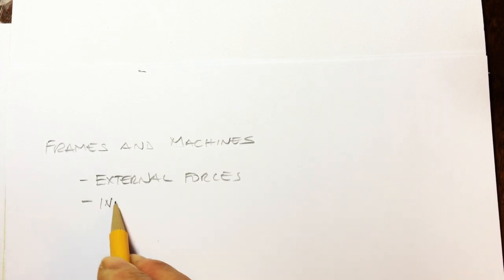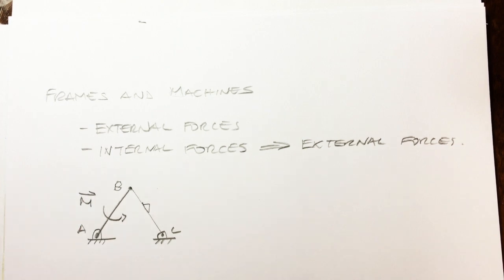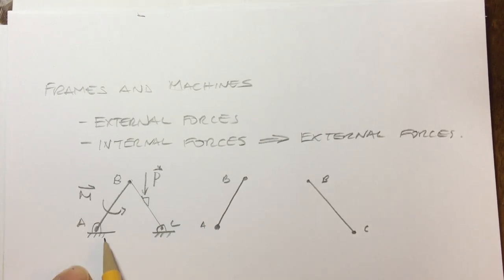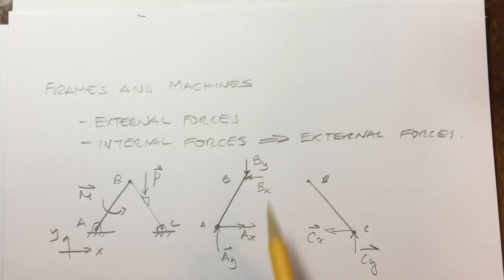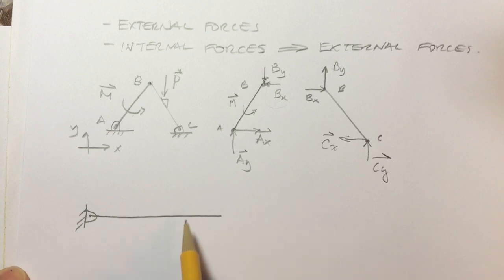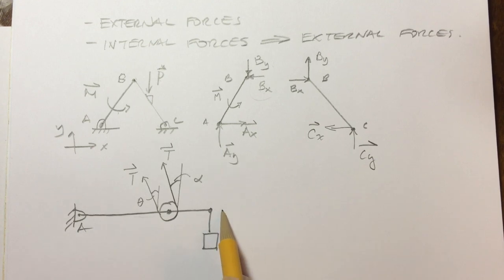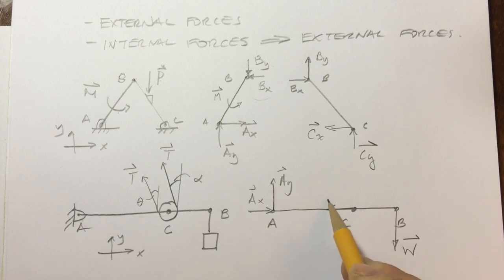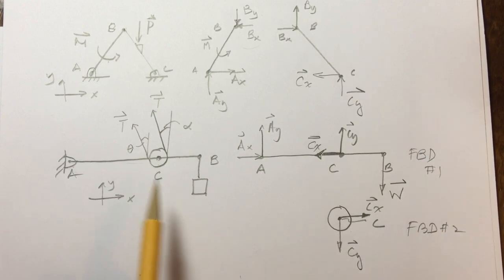Sec 6.6 Frames and Machines